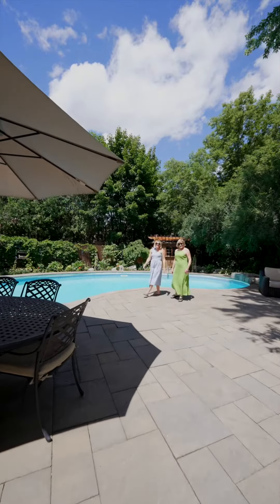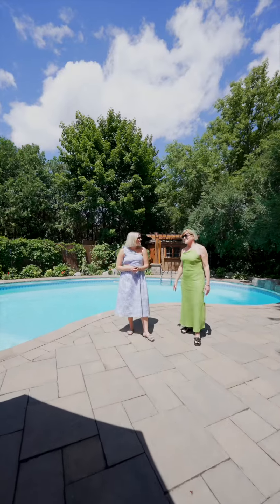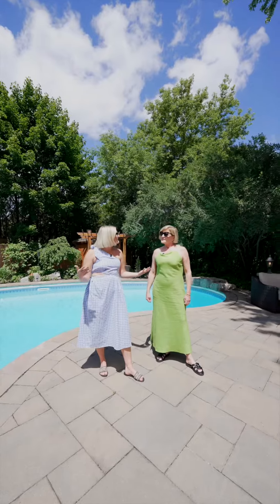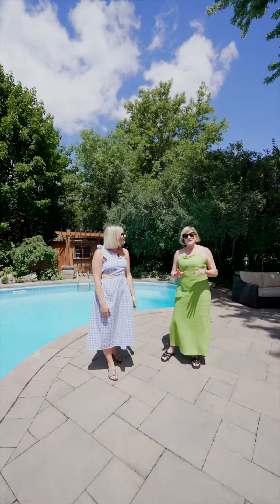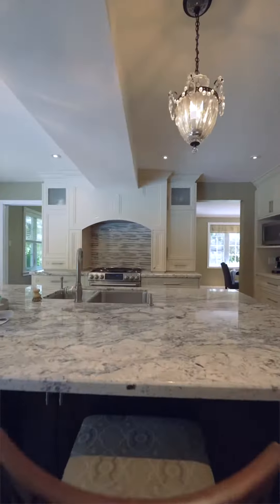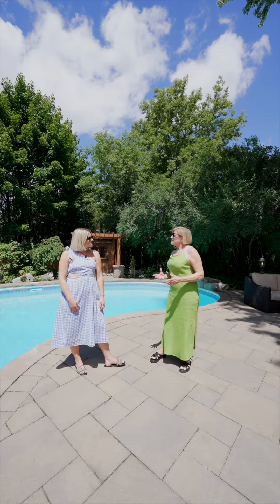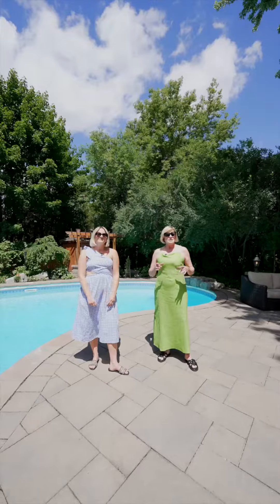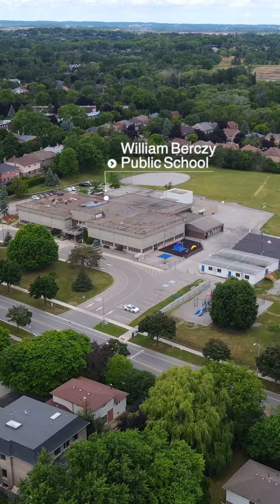12 Trumpour Crt, Unionville Presented by RE/MAX All-Stars Benczik Kavanagh Team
Price: $2,588,000

12 Trumpour Crt is the home that you have been waiting for. Located on one of the most coveted streets in Unionville and sitting on a large pie shaped lot. This 4 bedroom home boasts hardwood flooring throughout the main floor and a gorgeous updated chef’s kitchen with granite counters, stainless steel appliances and an oversized centre island with breakfast bar. The main floor office offers the perfect space to either work or study from. Relax in the primary bedroom that showcases a gas fireplace, his and her closets and a spa like 4 piece ensuite featuring steam shower and separate bathtub. The entertainers dream basement is fully equipped with a dry bar and large entertainment unit to watch the big game. Wow friends and family in the stunning backyard oasis with a beautiful inground salt water pool surrounded by manicured flower beds & mature trees that provide ultimate privacy. Situated in the top ranked William Berczy school district & close to Toogood Pond and Historic Unionville Main St.